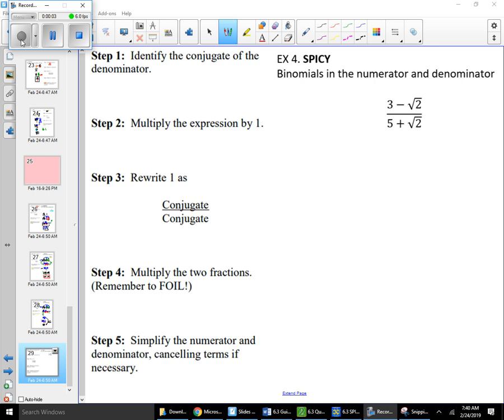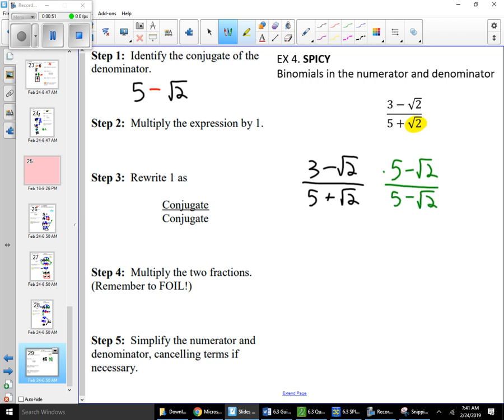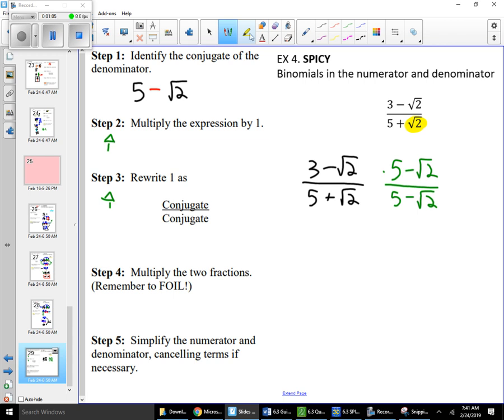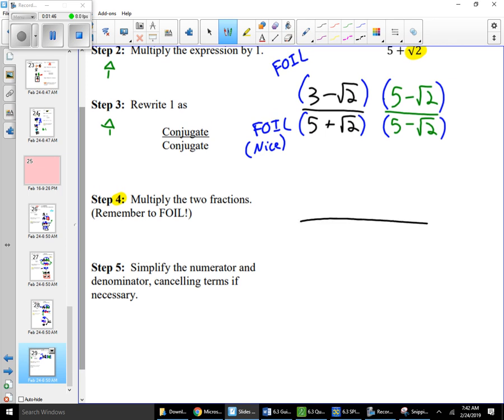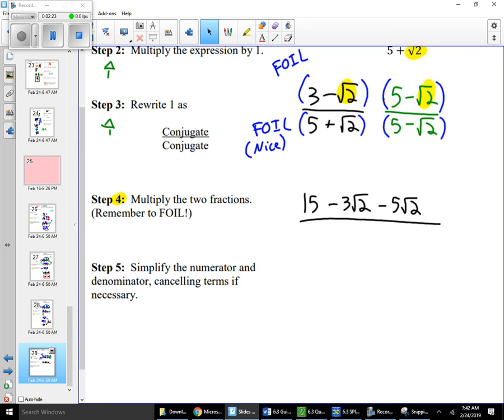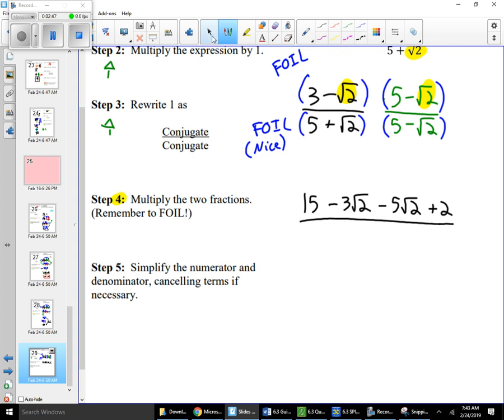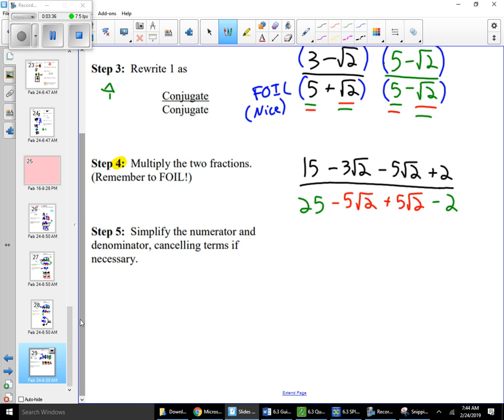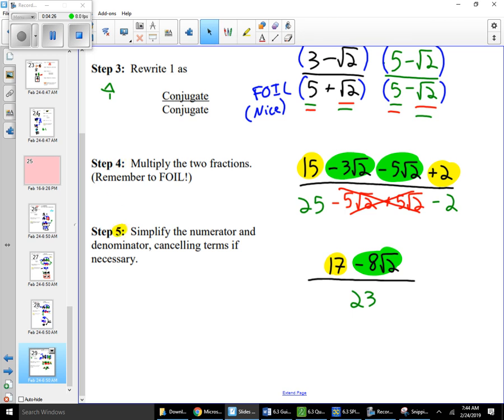A263011 - Rationalizing a Binomial over a Binomial